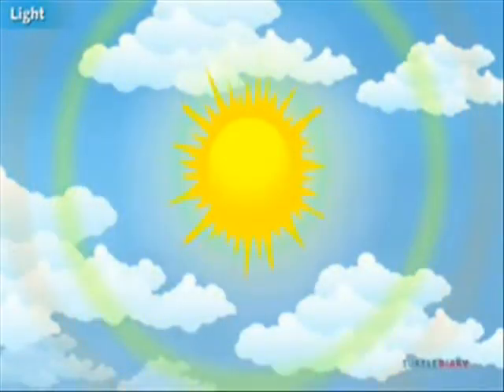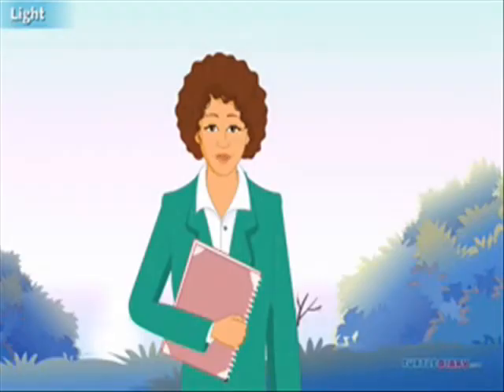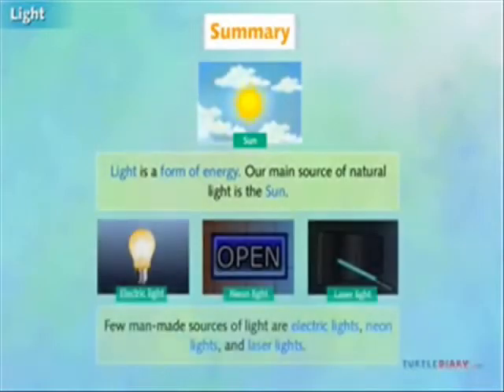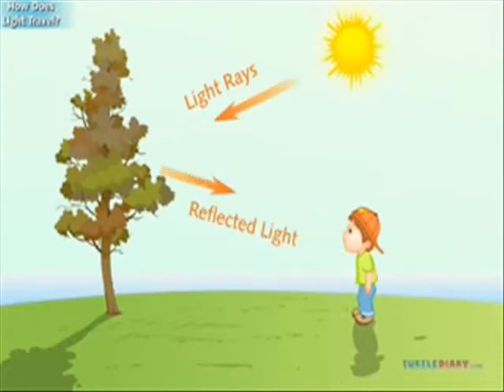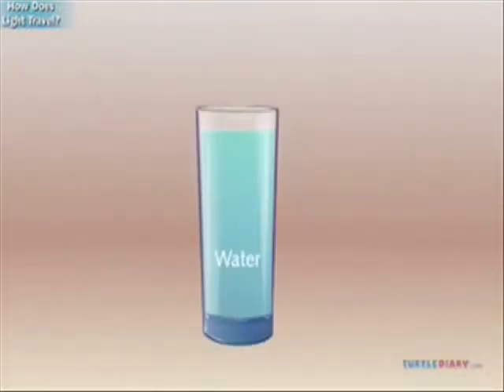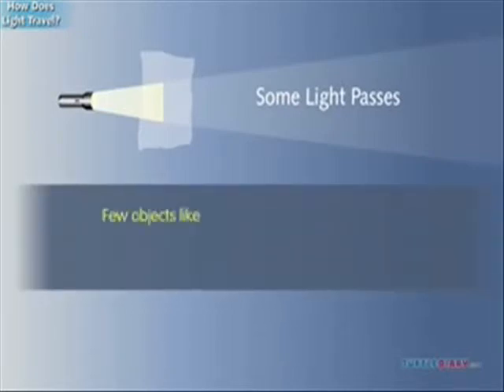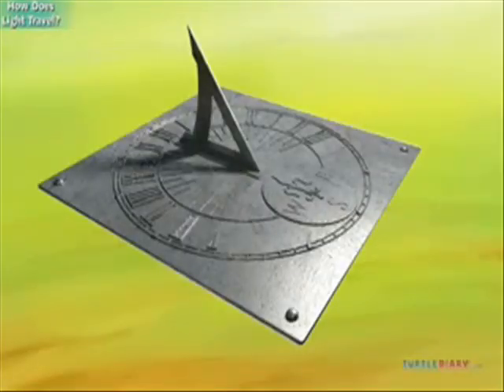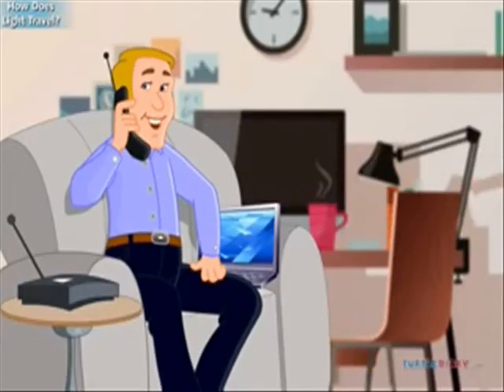LIGHT AND HEAT ENERGY